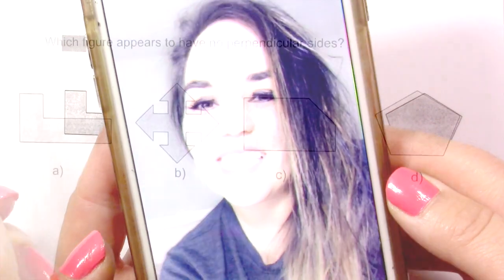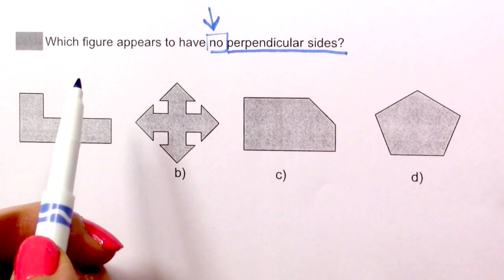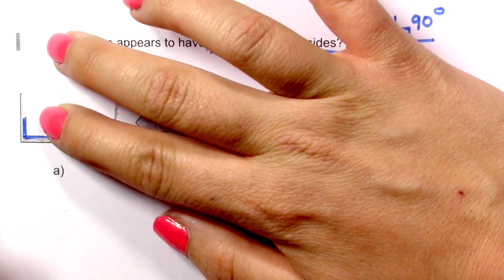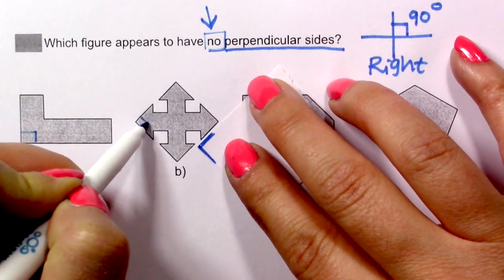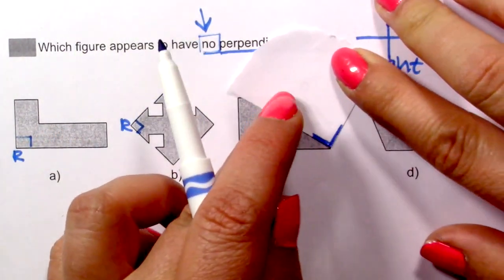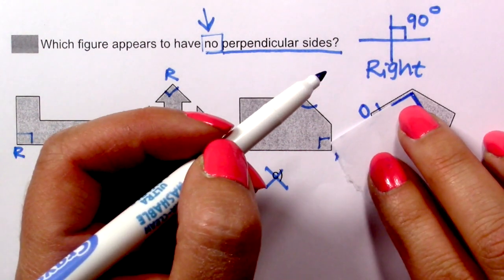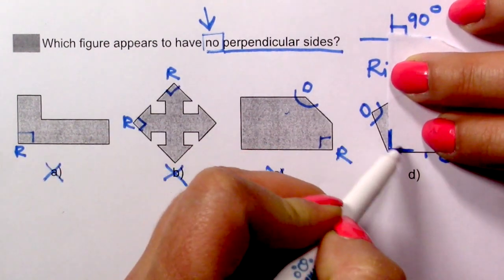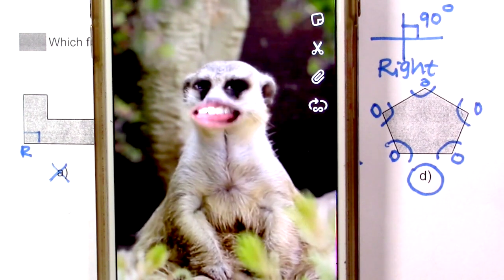How to find Perpendicular sides in a shape - 4th grade Math - 123YAY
4th grade Math word Problem where you will find perpendicular sides in a shape.

4th grade Math word problems.